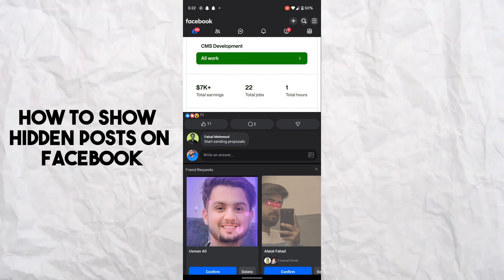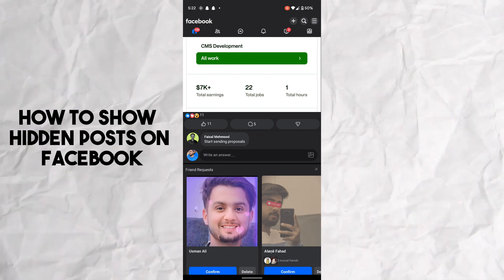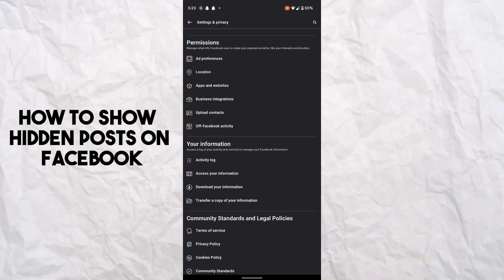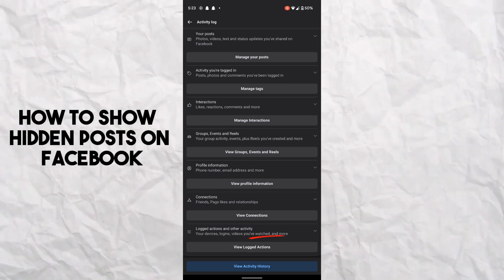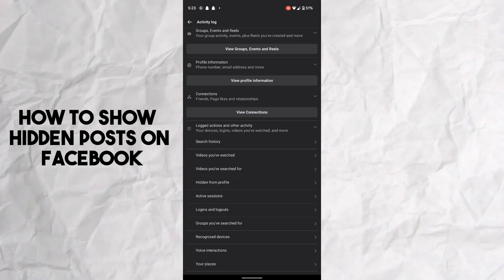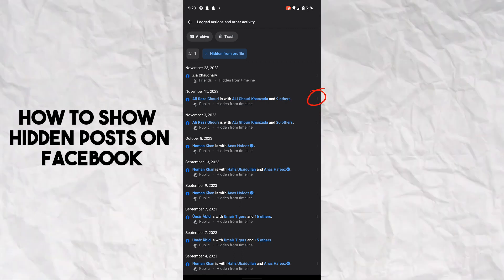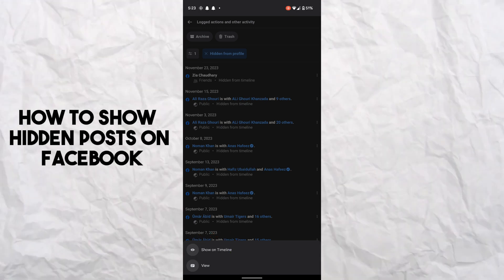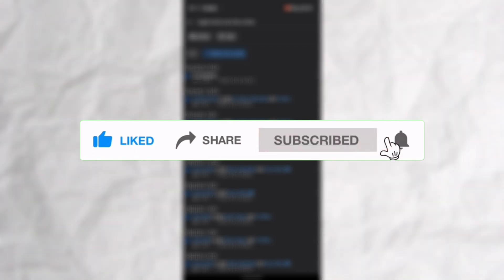How To Unhide Posts From Facebook Timeline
Discover step-by-step how to reveal hidden posts and bring them back to the spotlight. Watch our quick tutorial now to regain control over your Facebook memories. Don't let any moment be lost in the timeline abyss!